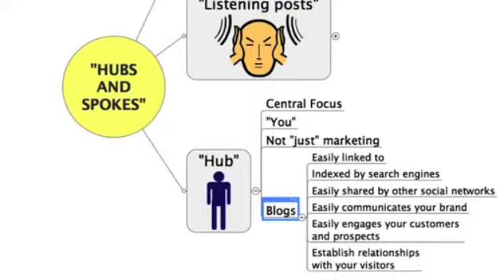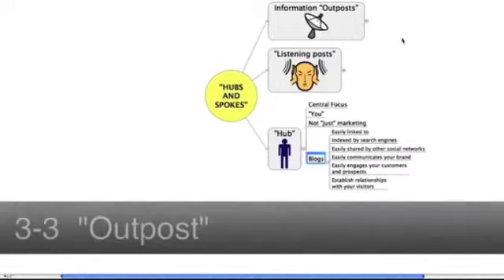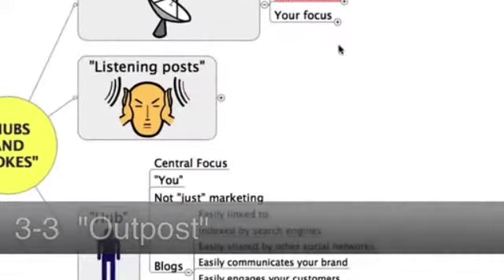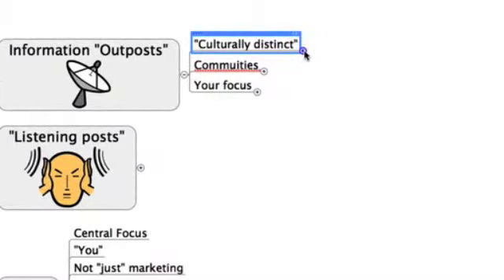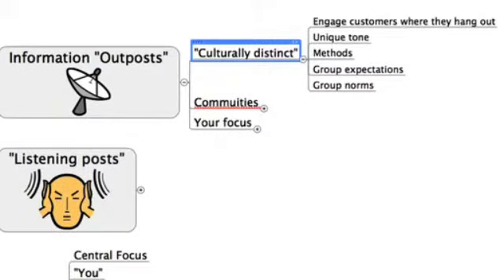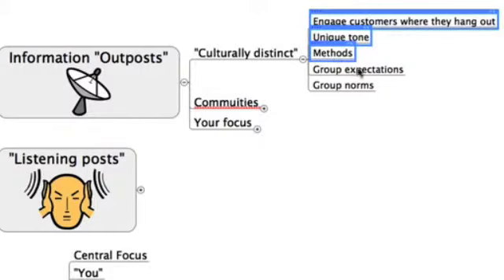Social Media Marketing Tips - Hub and Spokes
Day 2 / Part 1 of my "Taboo" series.  This social media marketing video picks up after the four part "Day 1" series in the Social Media Marketing Tips playlist